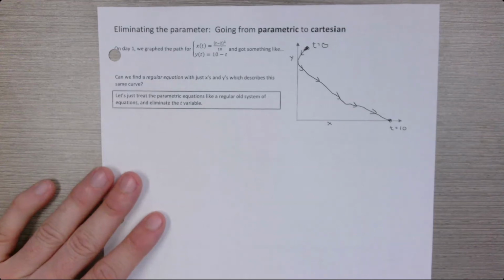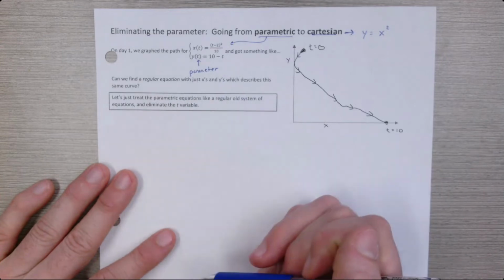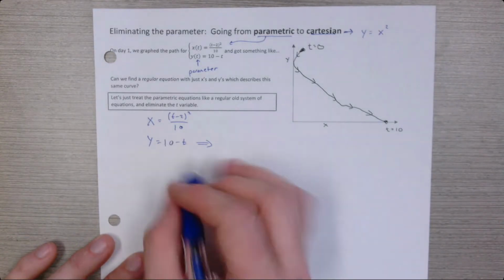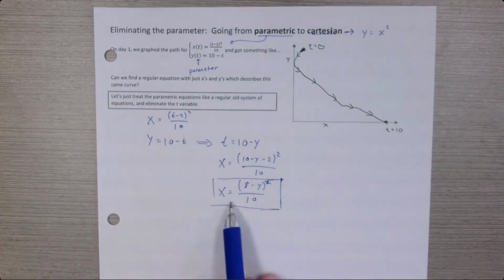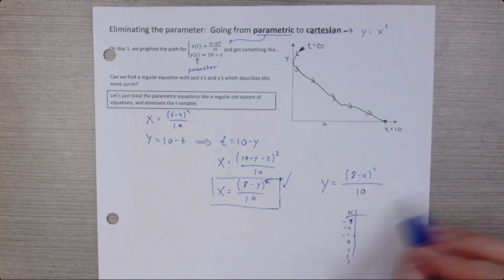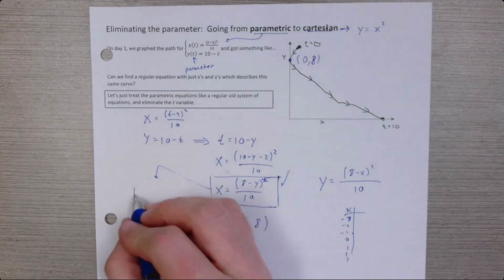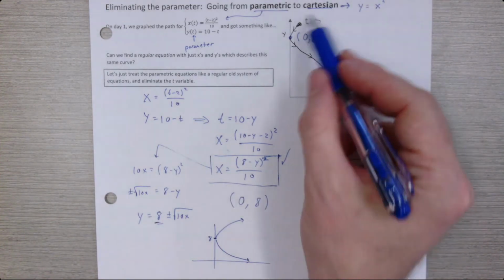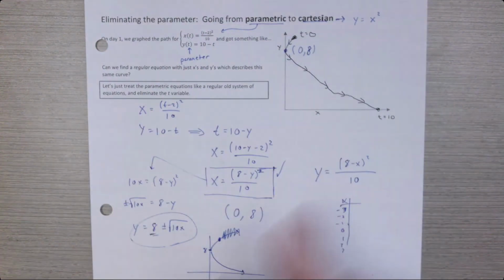Eliminating a parameter (parametric to cartesian)